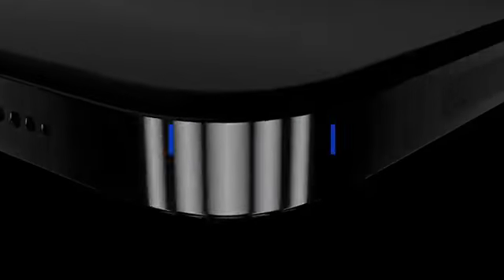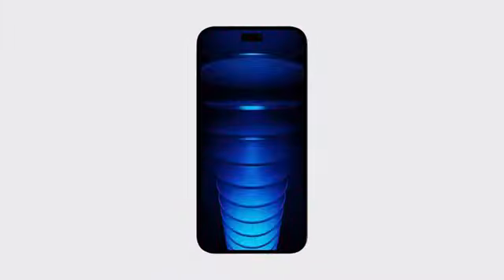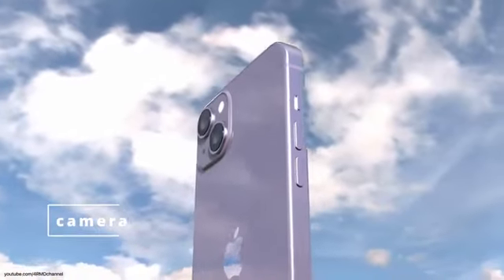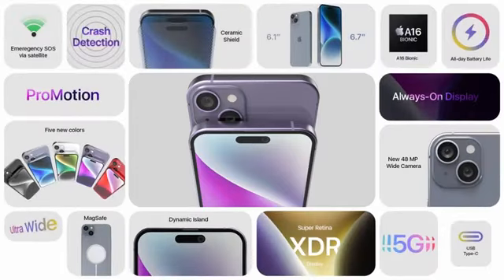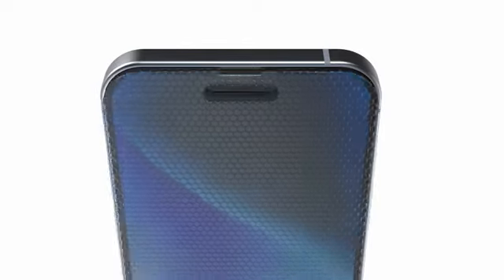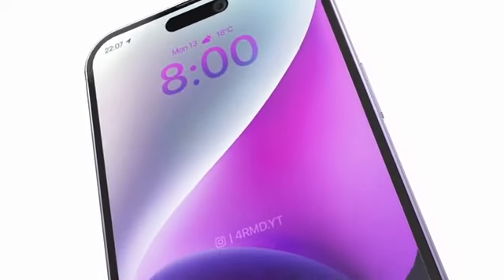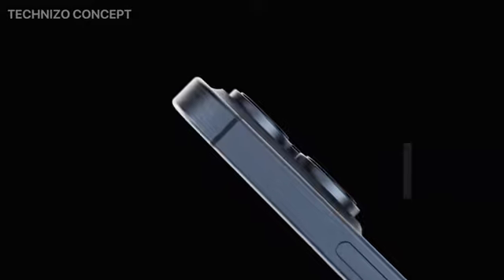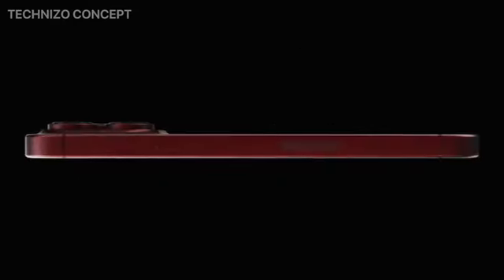iPhone 15 pro iPhone 15 iPhone 15 pro Max review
new model mobile phone 2030
under 20 000 price mobile the world famous mobile
realme mobile review oppo mobile price in Pakistan oppo mobile review

the world top 10 best mobile Samsung mobile unboxing redmi mobile on boxing realme mobile  unboxing infinix mobile unboxing tecno mobile unboxing Huawei mobile unboxing mobile chor bazae mobile landa non custom mobile non PTA mobile